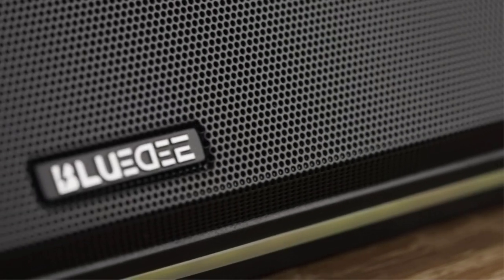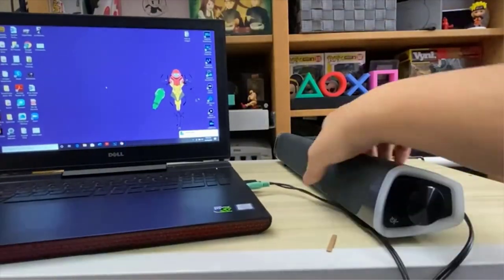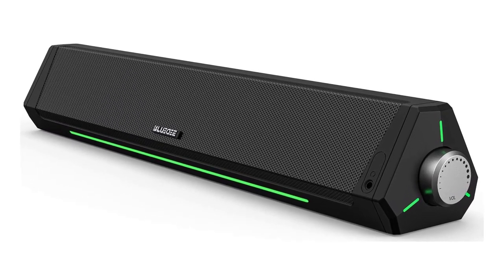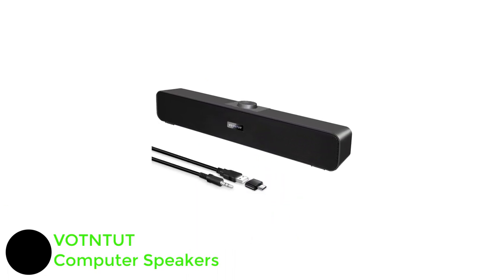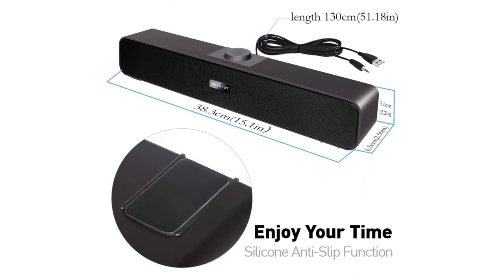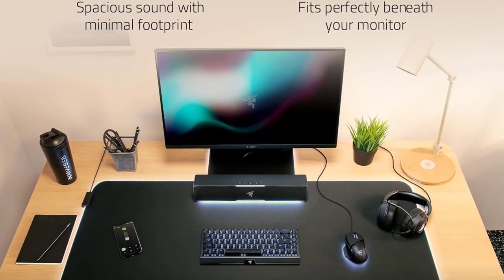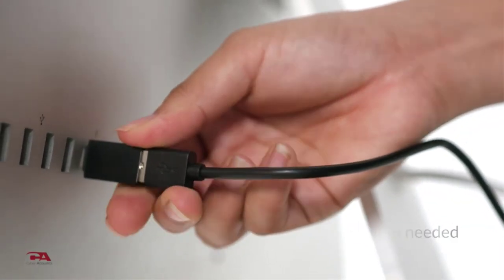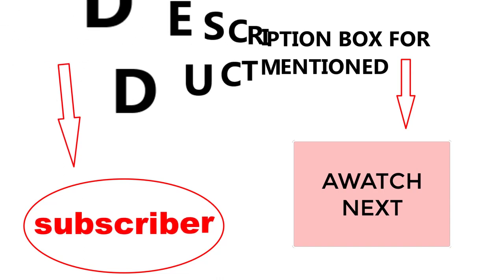Best Soundbars For PCs and Laptops On Amazon / Top 5 Product ( Reviewed & Tested )